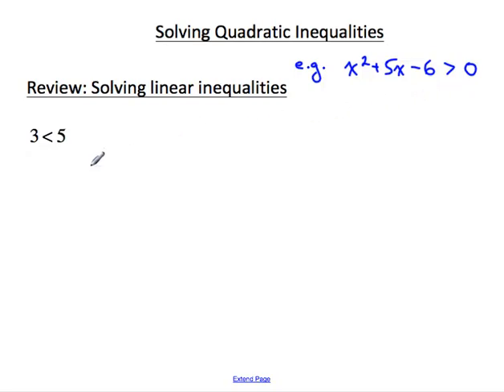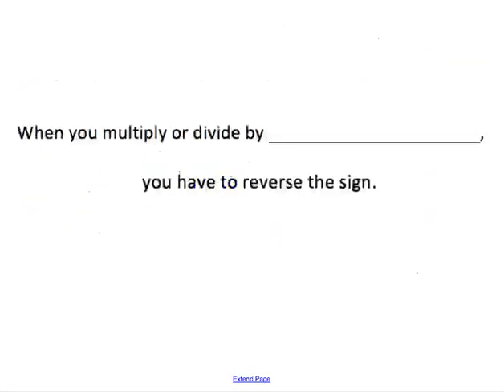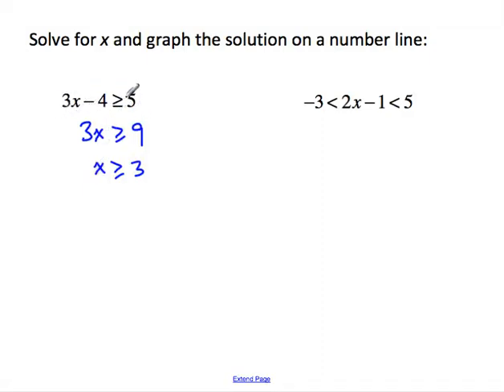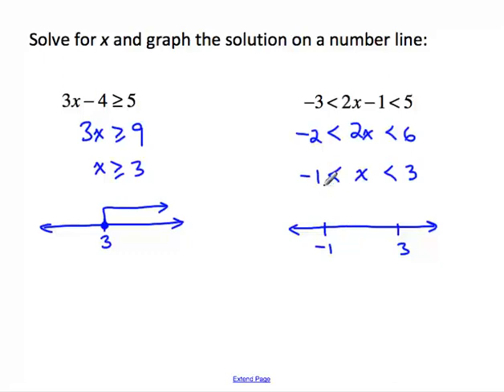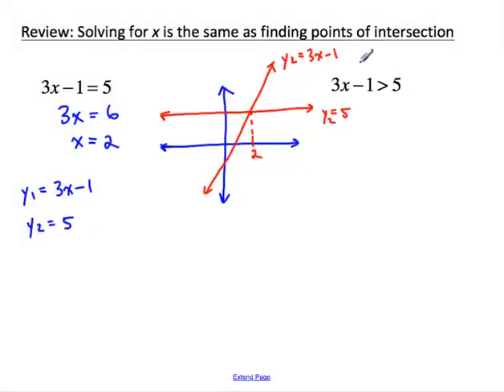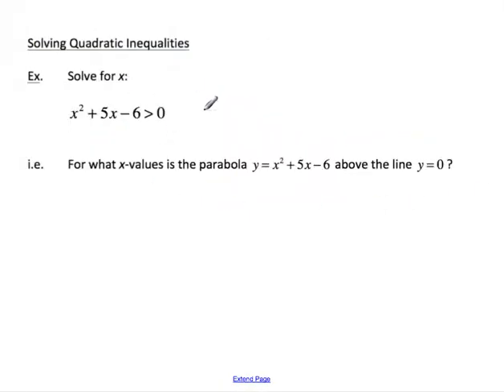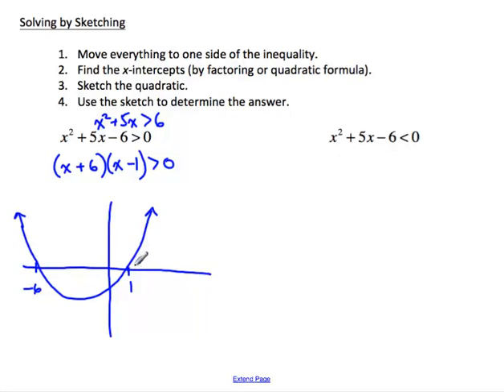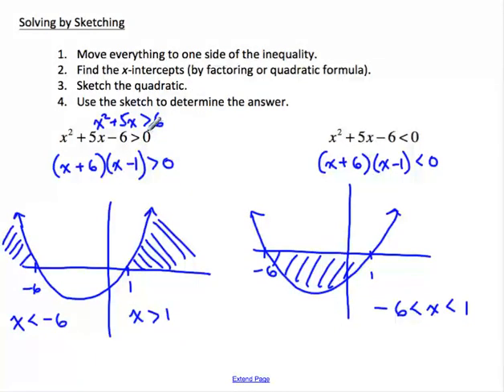310 - Quadratic Inequalities